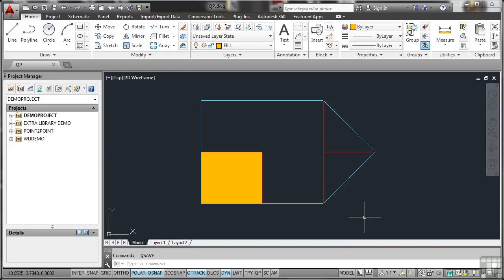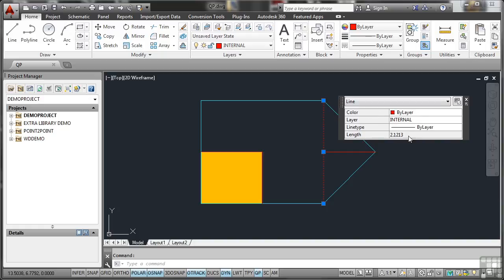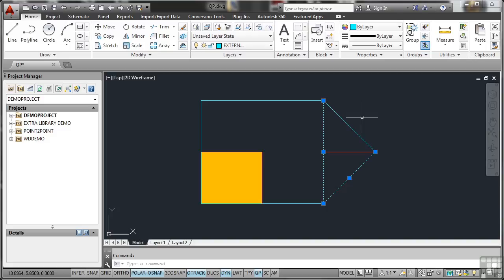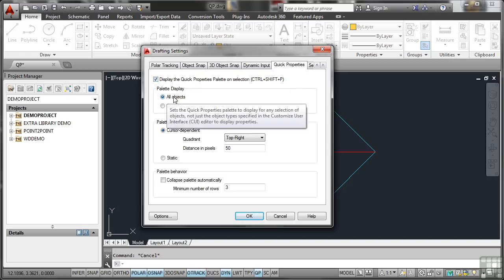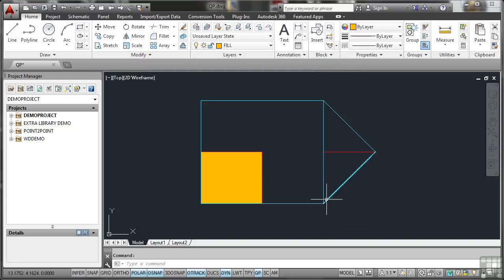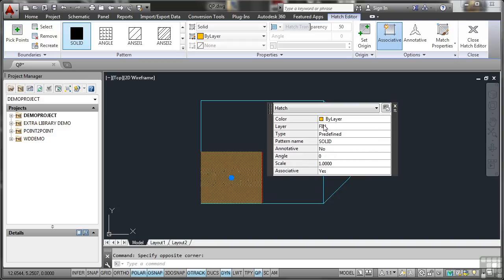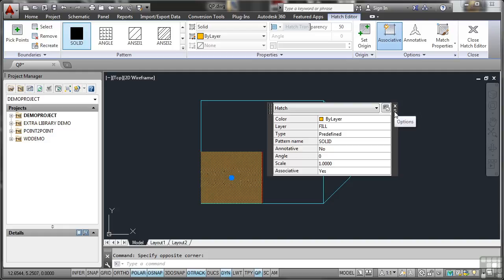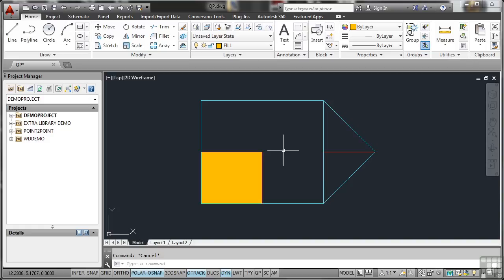AUTOCARD TRAINING COURSE 0313